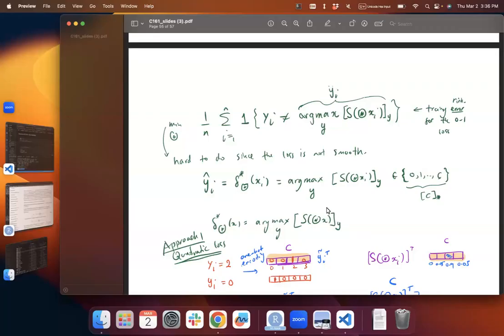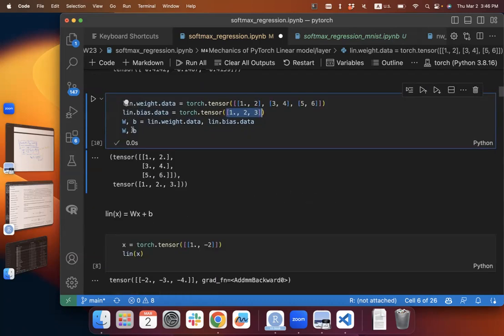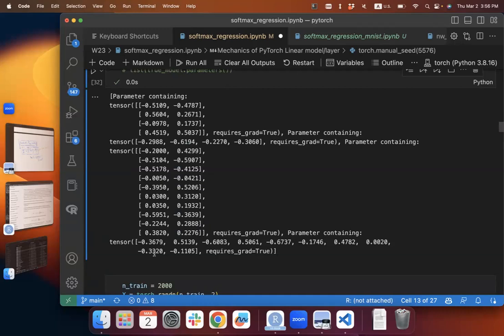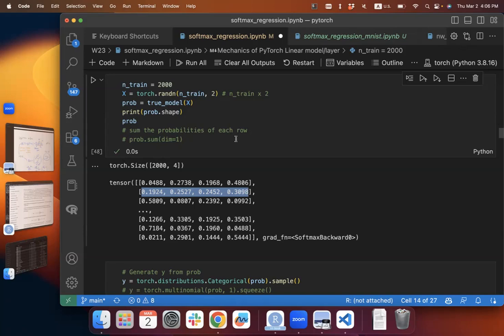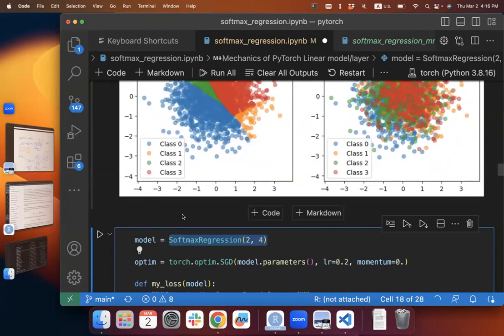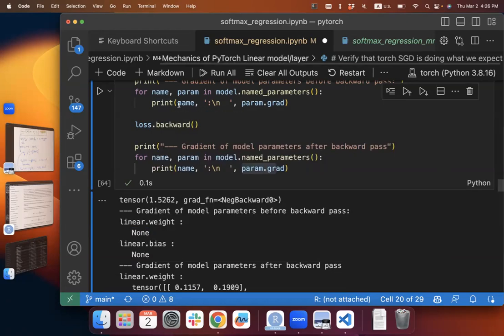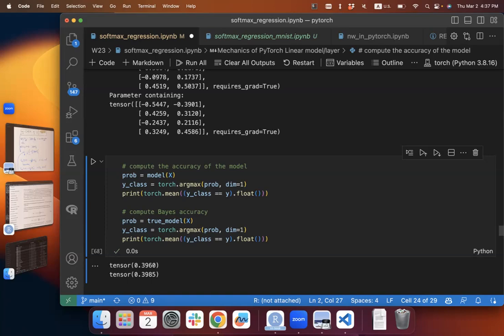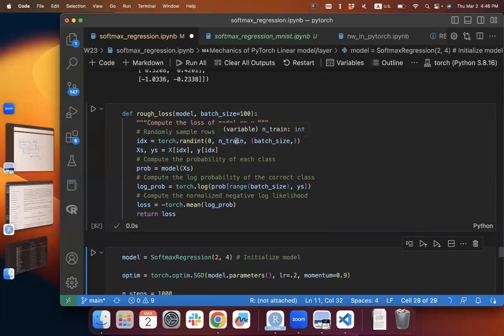Introduction to Pattern Recognition and Machine Learning -- Winter 2023 -- Lecture 16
Softmax regression in PyTorch